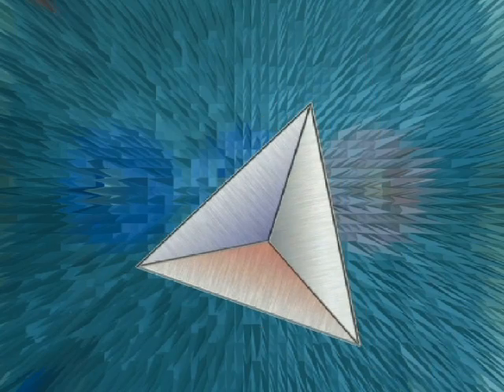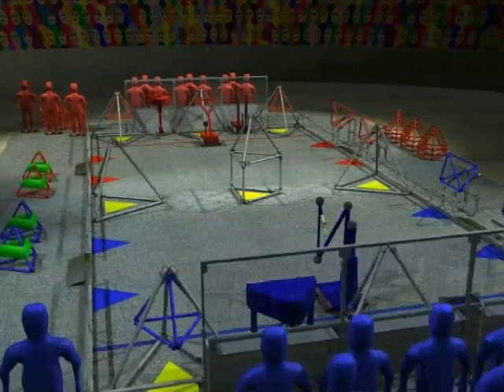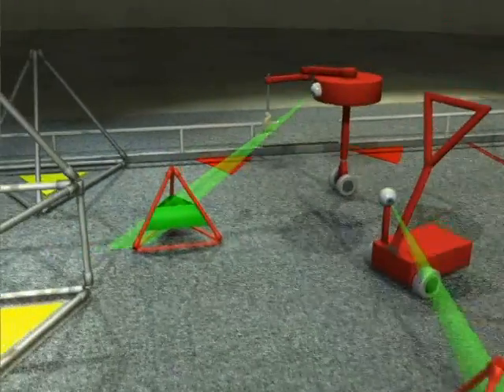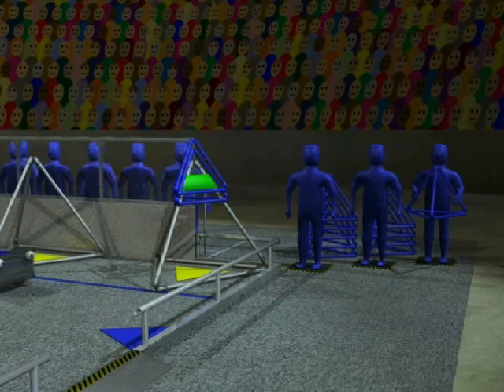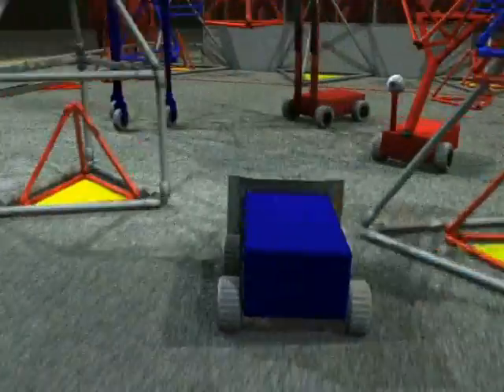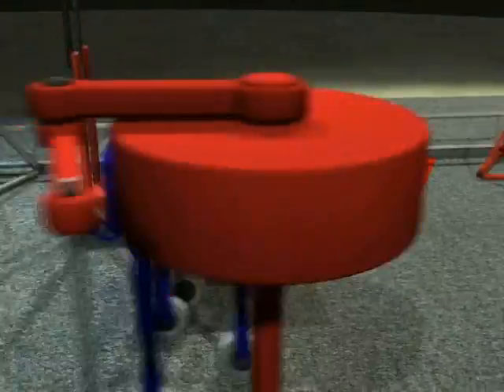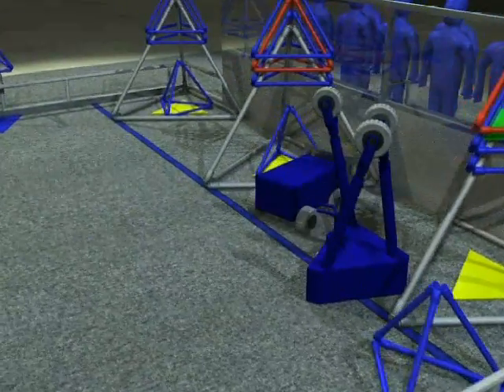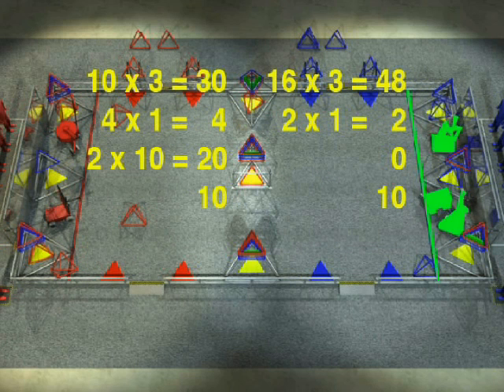FIRST Robotics 2005 Game Animation